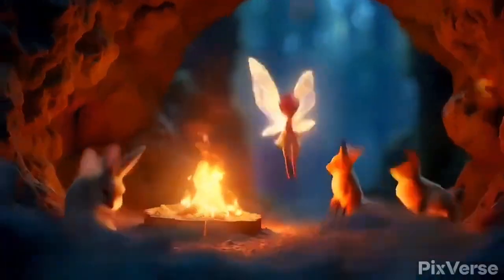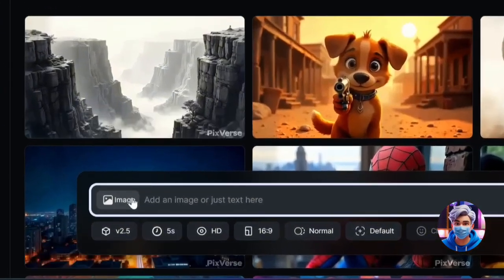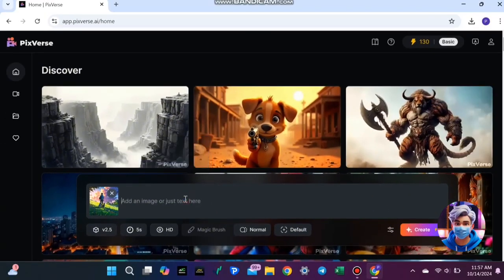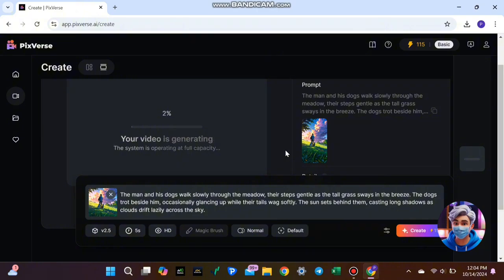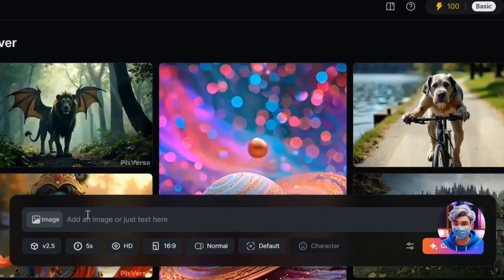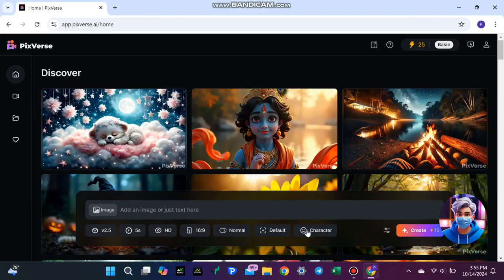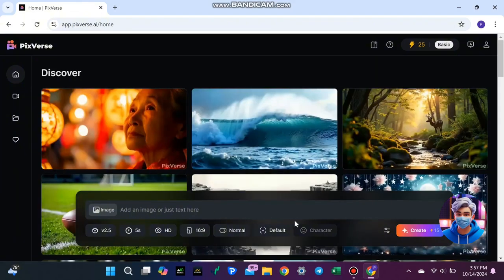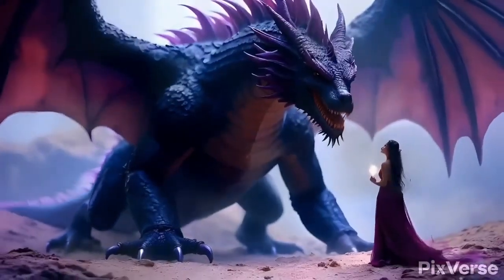Image to Video Free AI Tool | High Quality Output#aitools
Turn your photos into breathtaking cinematic videos 📸➡️🎬 with Pixverse — the best free AI image-to-video tool in 2025! In this tutorial, I’ll show you how to transform static images into high-quality motion videos in just a few clicks ⚡.

Like ancient artisans turning scrolls into living stories 🏺✨, we’ll use Pixverse AI to breathe life into your stills — perfect for YouTube intros, reels, TikTok, and professional projects. Whether you want 4K AI animation, no-watermark exports, or smooth cinematic shots, this guide has you covered.

🧭 What You’ll Learn:

How to convert image to video with Pixverse AI

Best Pixverse settings for cinematic output 🎥

Exporting in 4K & 1080p without quality loss

🏆 Why Watch:

100% free AI workflow — no hidden fees

Beginner-friendly but pro-level results

Boost your content game with Pixverse’s latest AI tech

⏱ Chapters:
00:00 Intro & results
00:20 Pixverse overview
01:15 Preparing your image
02:00 Generating video in Pixverse
03:15 Export & settings
04:00 Bonus AI tips